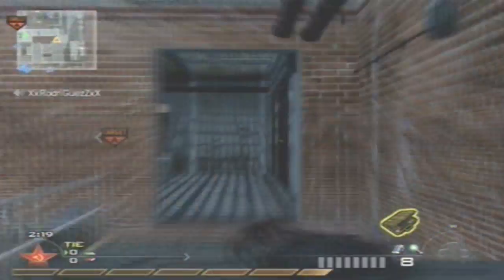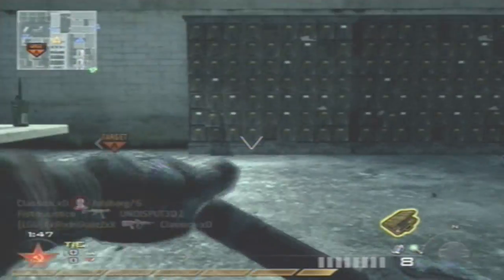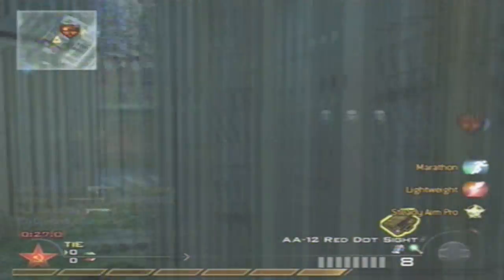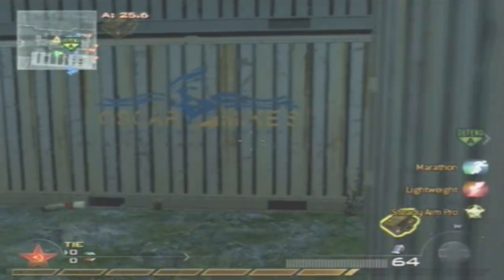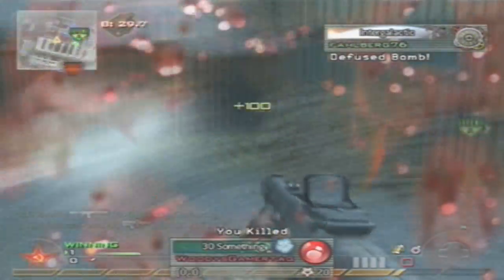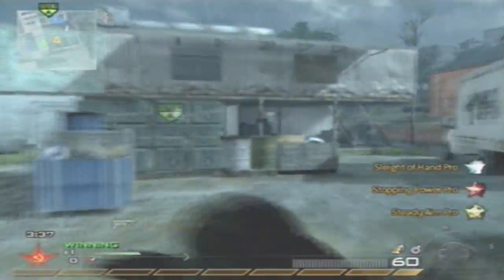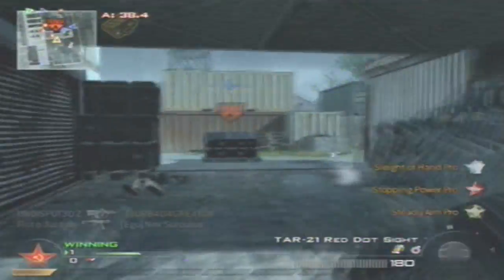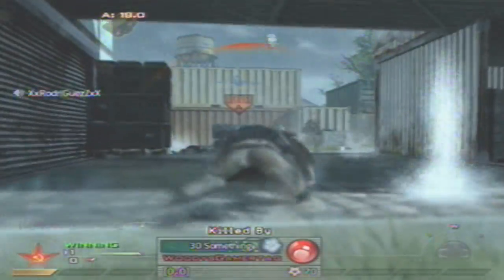Gaming VS a Woody (Demolition Storm) Game1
1st match I played against Woodysgamertag.